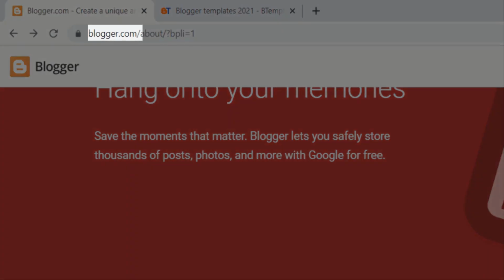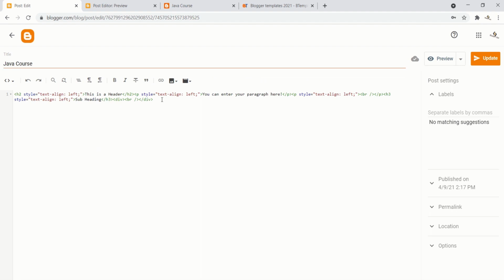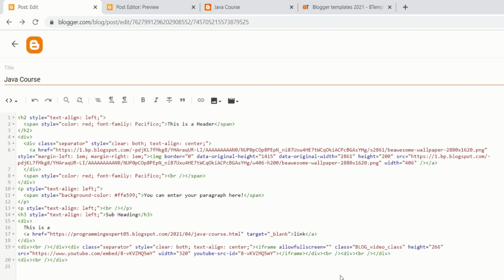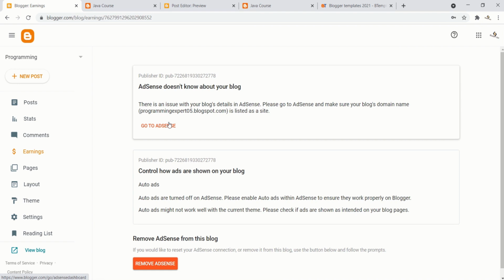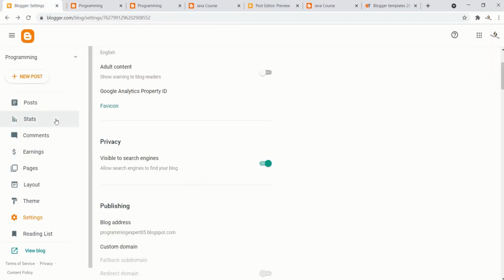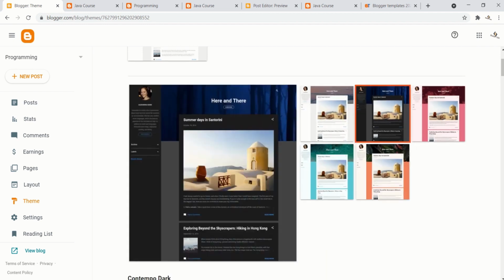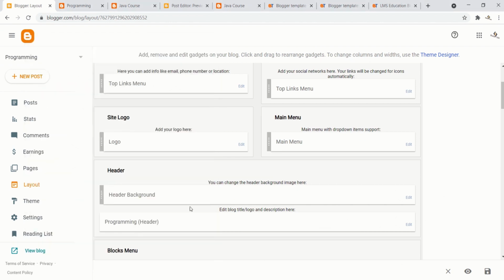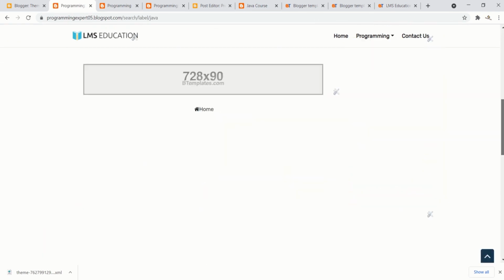Blogger Tutorial For Beginners 2022 | Blogger # Blog Template Theme Google Adsense